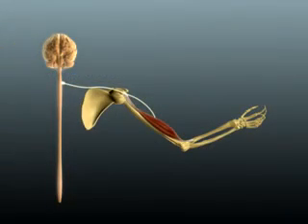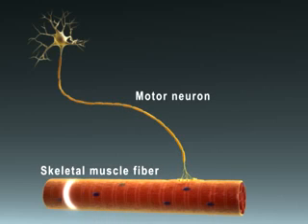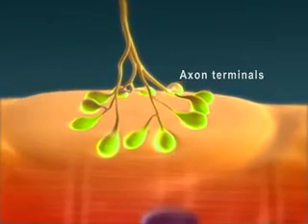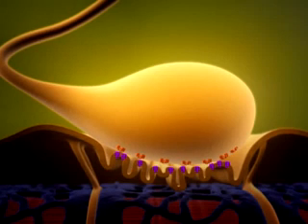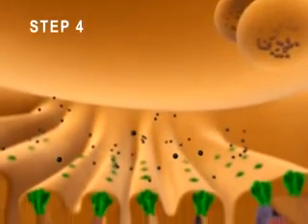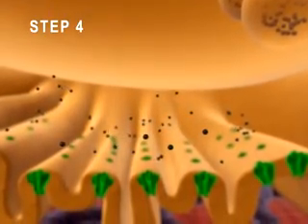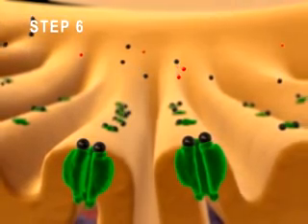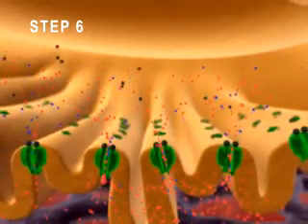Muscle Contraction,Events at the Neuromuscular Junction